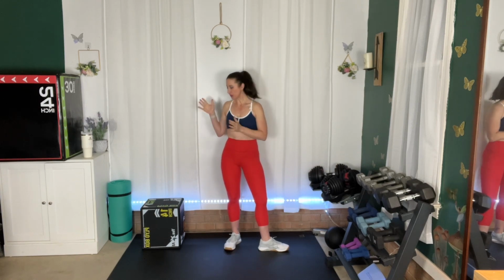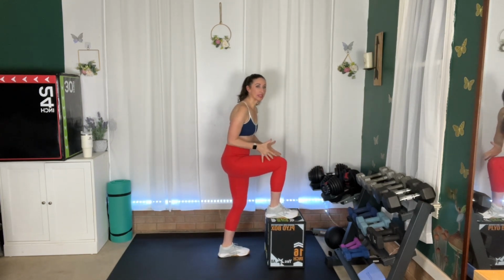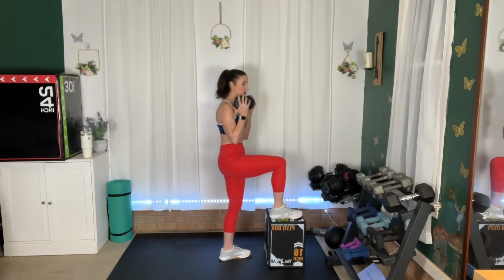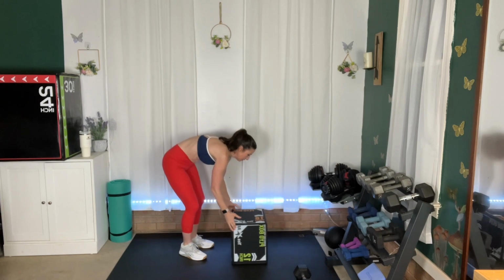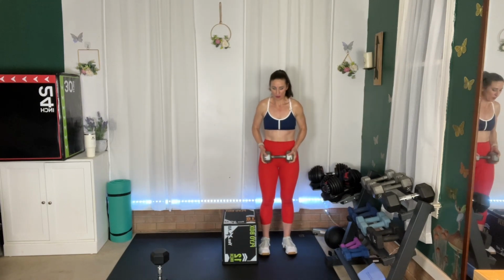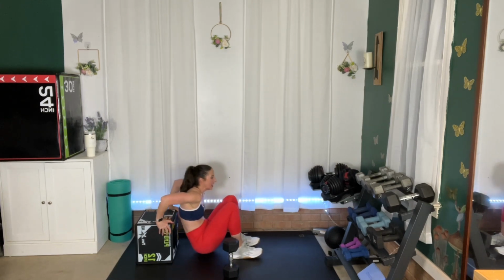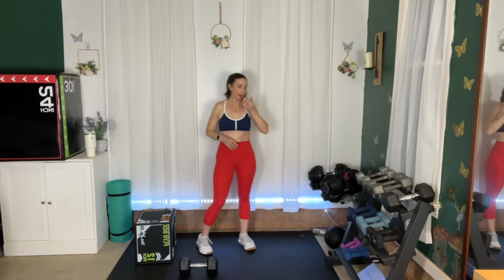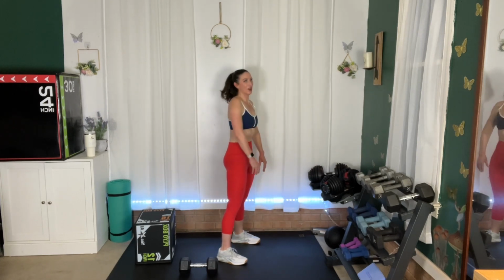IGNITE Lower Body Workout/ ONE Weight/ STRONG Legs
Hey Friends! Are you ready to work your lower body today? All you need is 1 weight for this workout and a bench, plyo box, or chair.

Bench by Spoxfit

Clean Simple Eats (protein powder, vitamins, nut butter)
Code: JONES

CRZ Yoga: Leggings and Sports Bras
Code: JULIEJONES